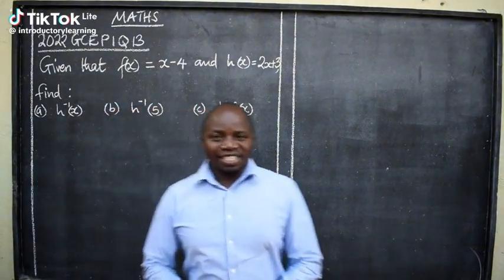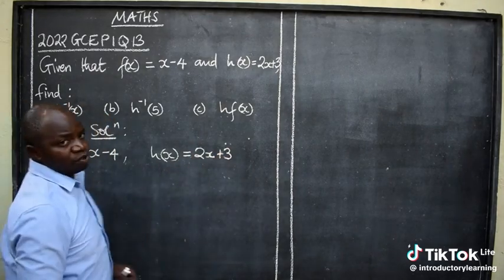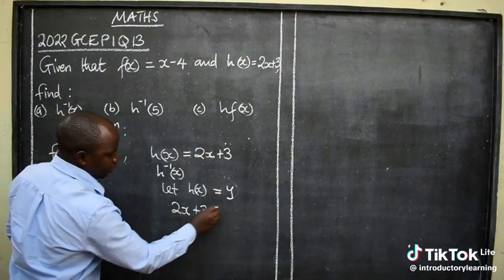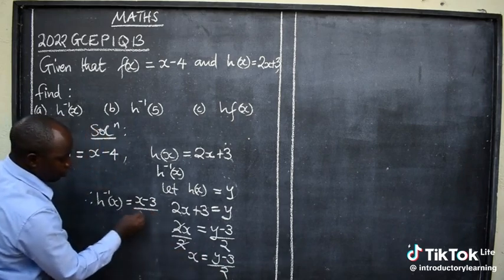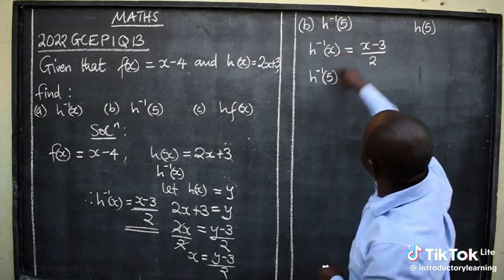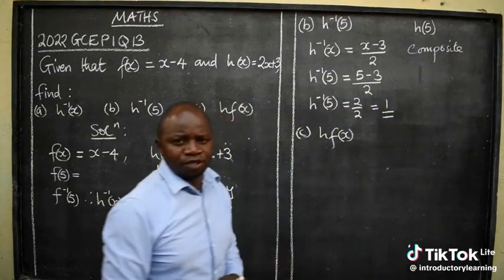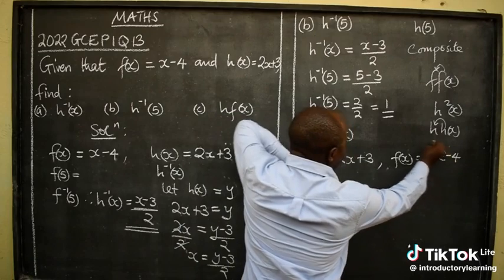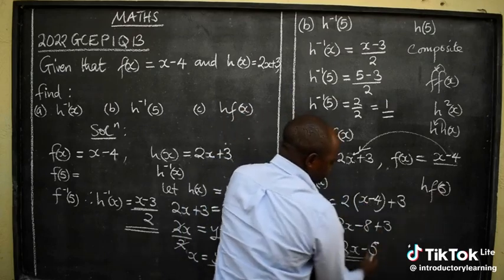September 13, 2024